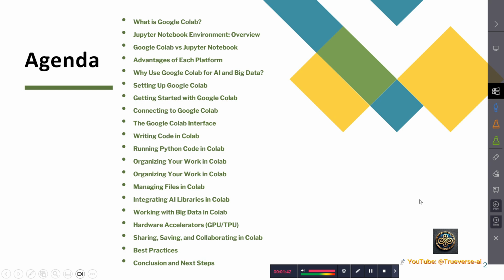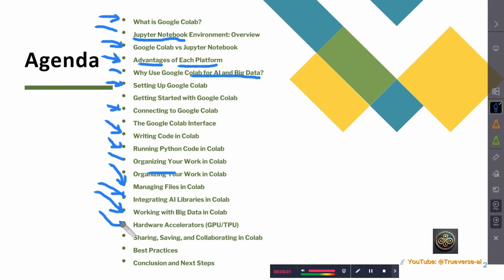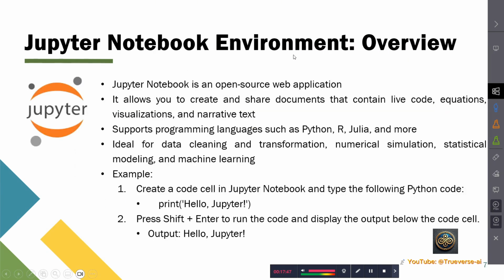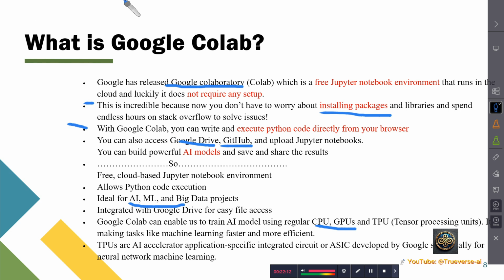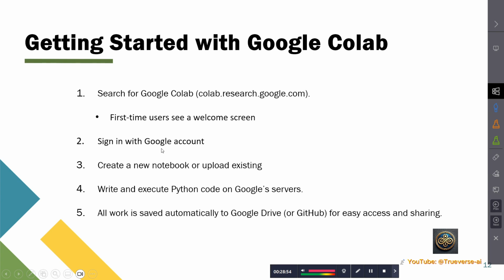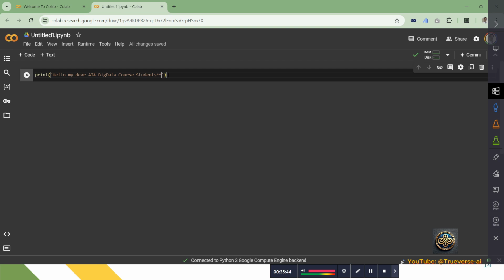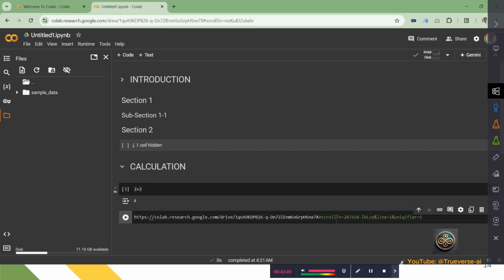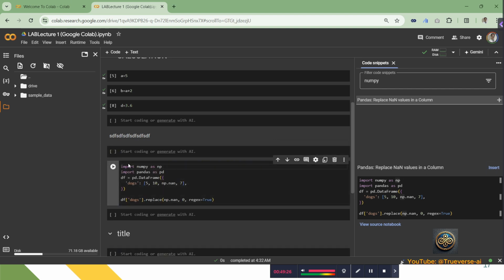LABLect1=Introduction to Google Colab & Setup-Part1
Learn how to get started with Google Colab, a free, cloud-based Jupyter Notebook environment ideal for AI and Big Data. This video covers how to create notebooks, run Python code, access GPUs/TPUs, manage files via Google Drive, and navigate the Colab interface—all without needing local installation.